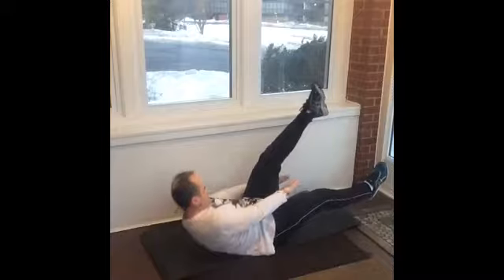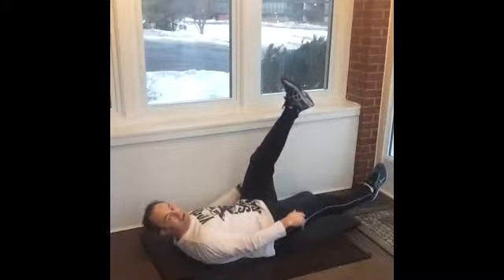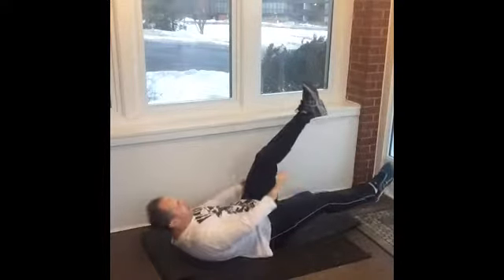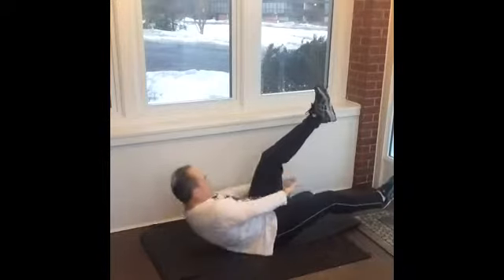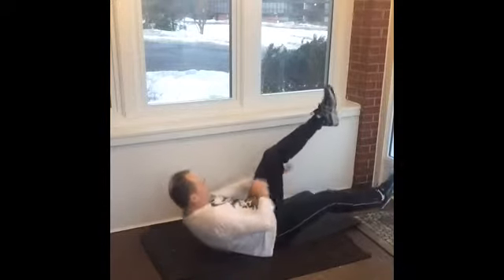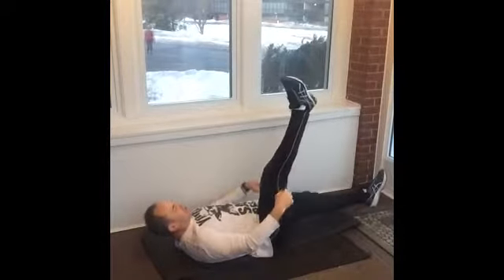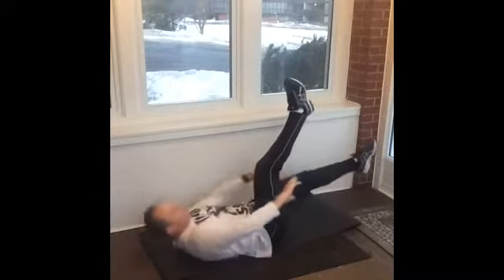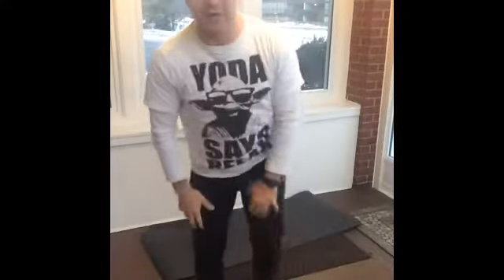#8 L shaped left and l shaped right hard Abdom exercises.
Hard abdom exercises L-shaped left and right exercises as demonstrated by Dr Craig Hindson from Loving Life Chiropractic Ottawa your westboro chiropractor